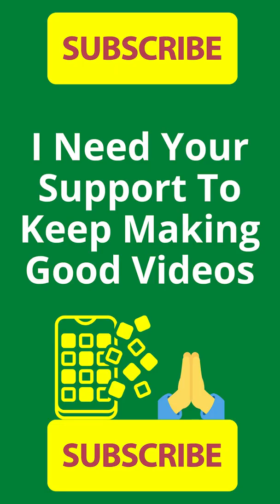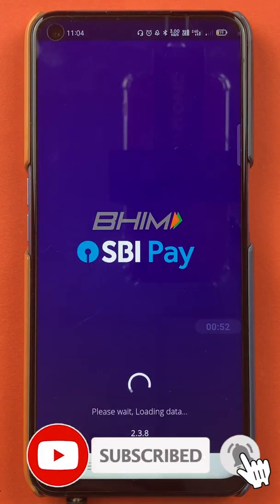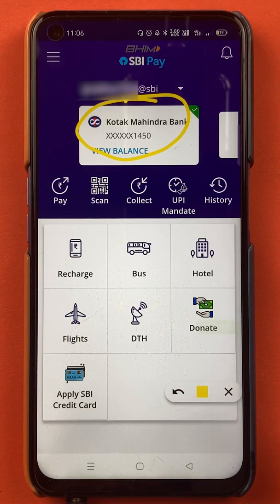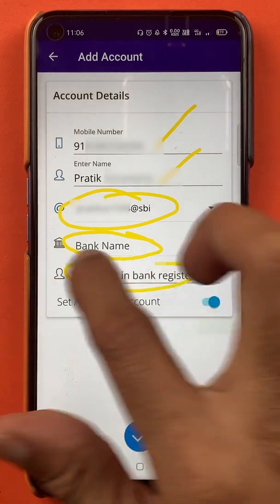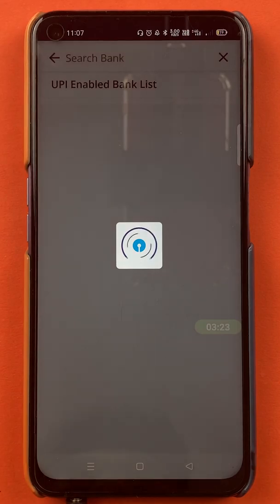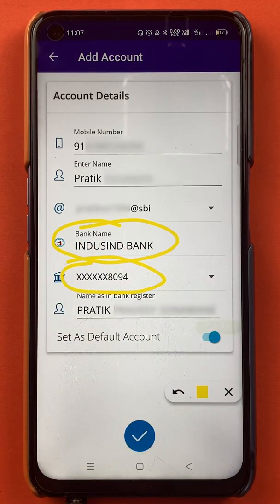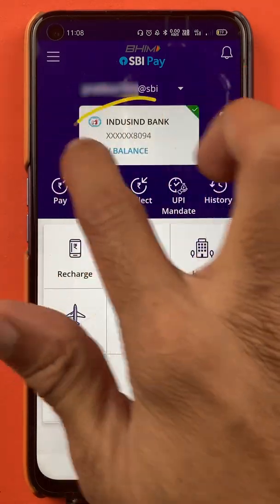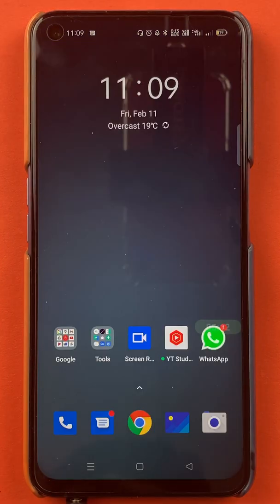Add Multiple Bank Accounts in SBI Pay App | BHIM SBI Pay App Add Secondary Account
How to add multiple bank accounts in BHIM SBI Pay app? You have an option to add as many bank accounts as your want in the BHIM SBI Pay app. Let me show you the entire process of registering a new bank account in the BHIM SBI Pay app without needing to add the bank account details such as bank account number, IFSC code and more.